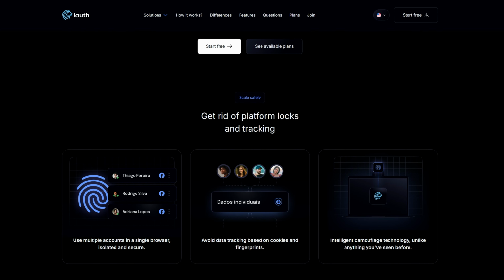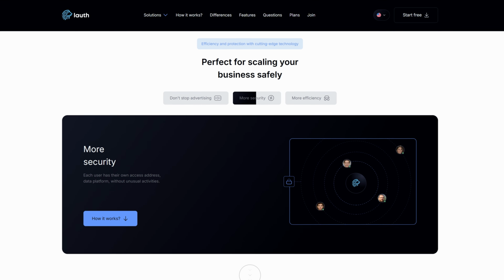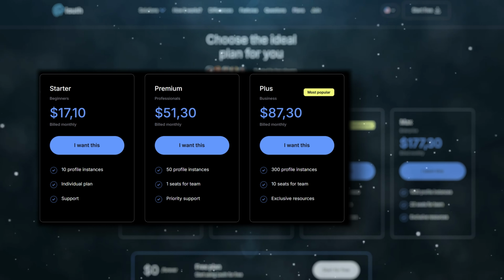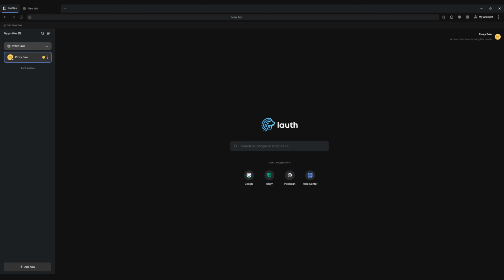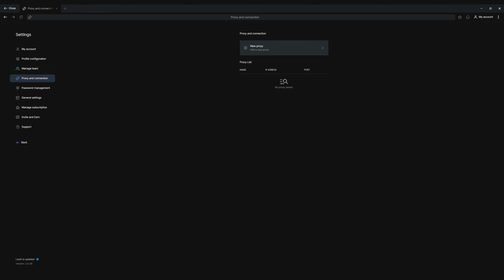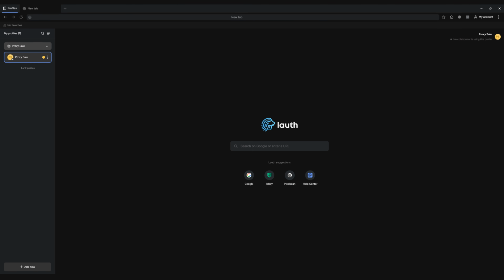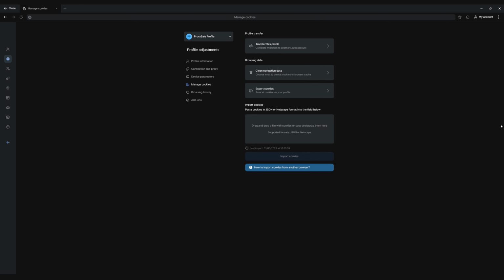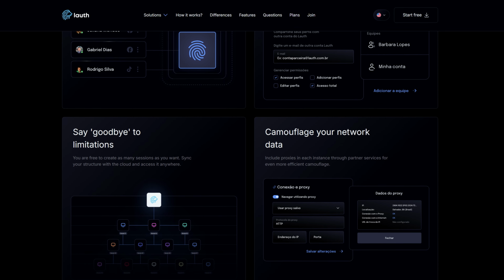Lauth Antidetect Browser Review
00:00 Introduction
00:14 What is Lauth
01:19 Rate plans
02:31 Interface
02:45 My account
02:55 Profile information
03:14 Manage Team
03:28 Proxy and Connection
03:34 General settings
03:45 Subscription manage
03:53 Support
04:07 Profile creation
04:40 Device Settings
04:54 Manage Cookies
05:03 Browsing History
05:12 Add-ons
05:18 Conclusion